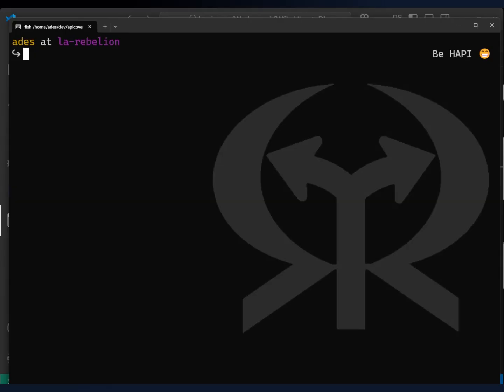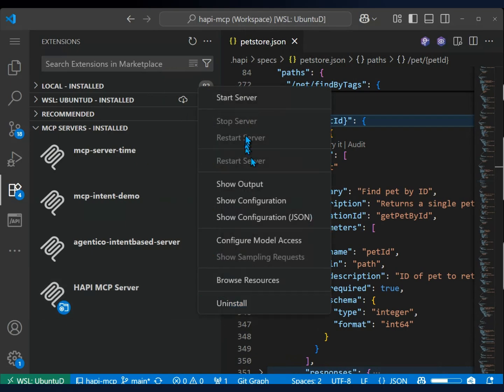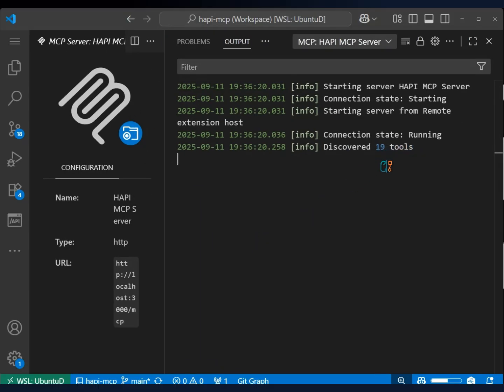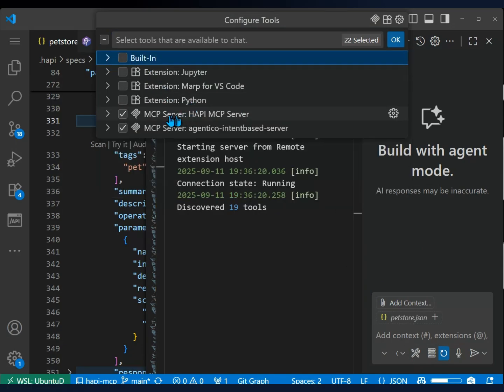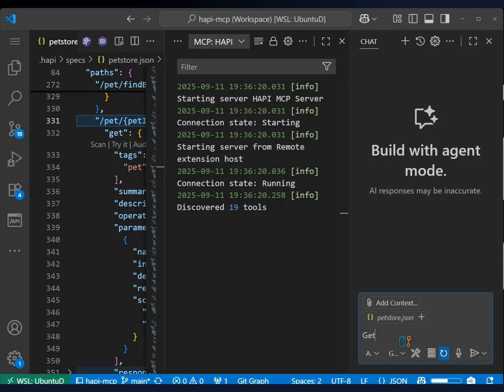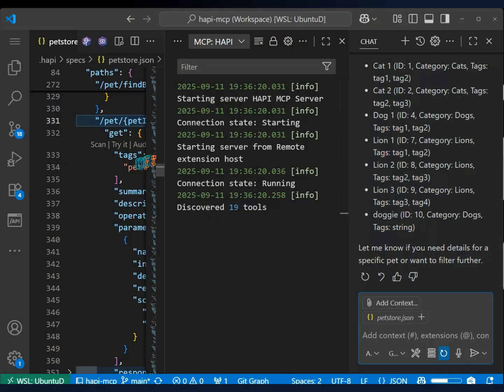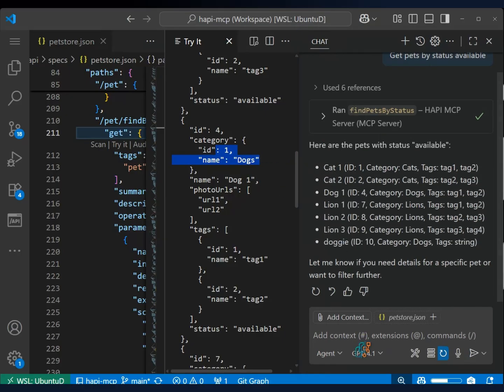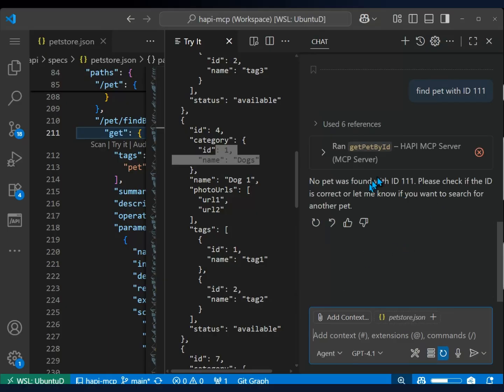Create HTTP MCP Servers in seconds - No coding needed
After this video, you will be able to create your own MCP servers in the easiest way possible.

You need a Swagger or OpenAPI specification, and with a single command, you will have your MCP server running locally or in the cloud. You can also customize the tools that you want to expose to your agents, making it a flexible solution for various applications.

Be "HAPI" and keep rebelling! Go Rebels! ✊🏽